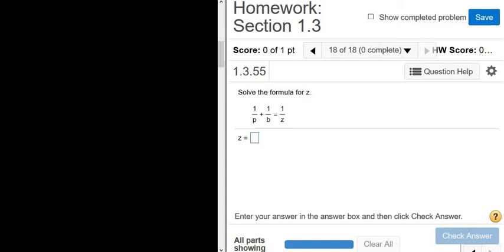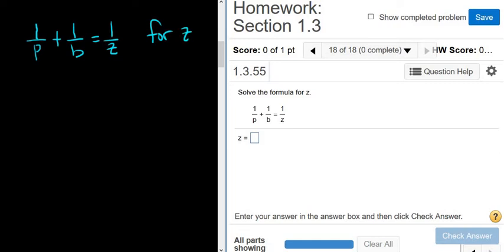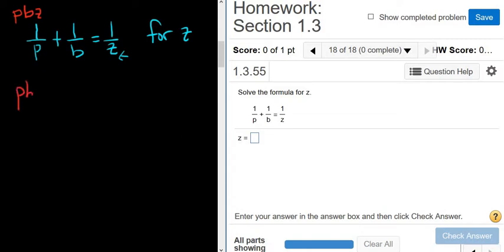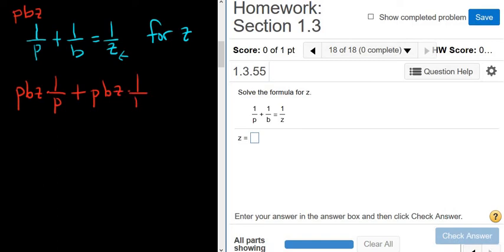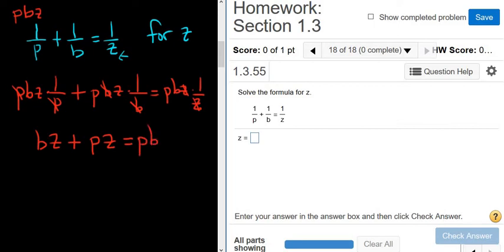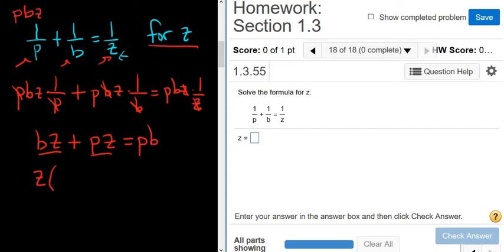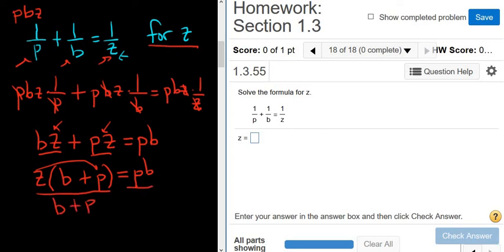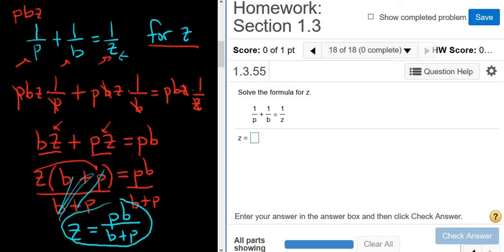Solve for the formula for 1/p + 1/b = 1/z for z College Algebra MyMathlab Homework